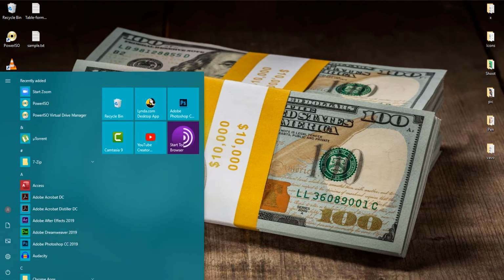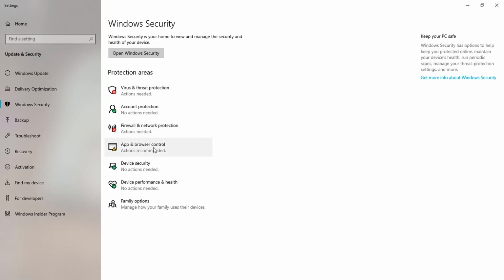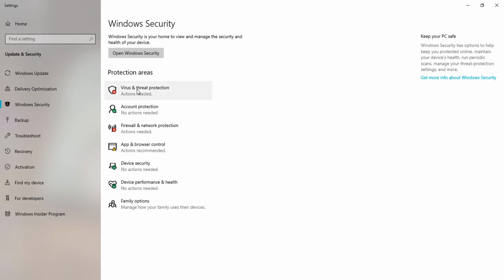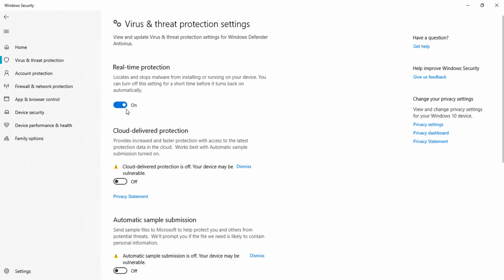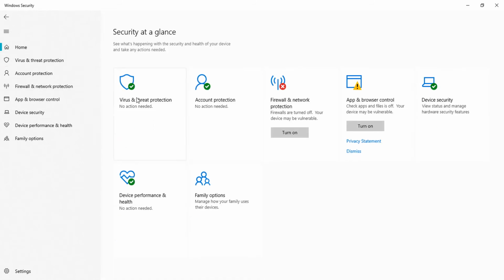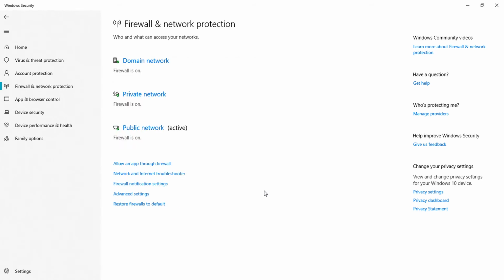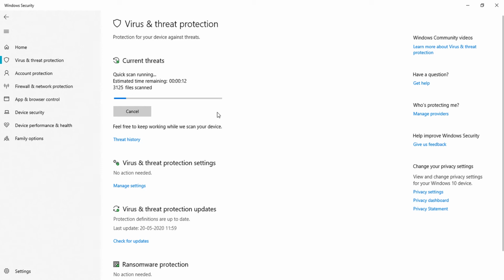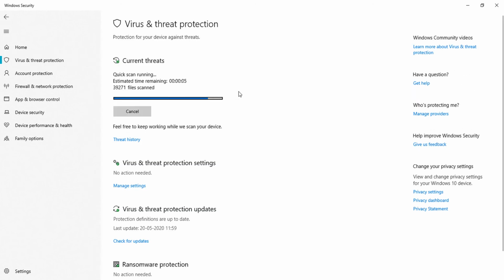How To Stop Malware in Windows 10??? Without Any Software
Hello friends today, I am going to show you how to stop malware in windows 10 without any software? Here I will guide you how to activate virus protection, firewall, and app & browser control. So, keep watching in this video I will show you complete tutorial about this windows security.